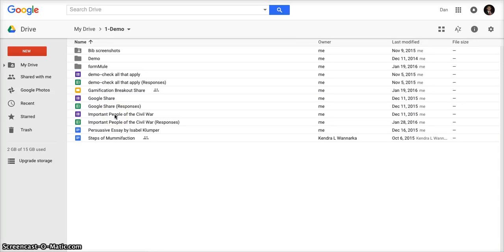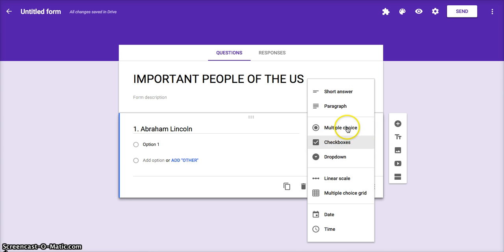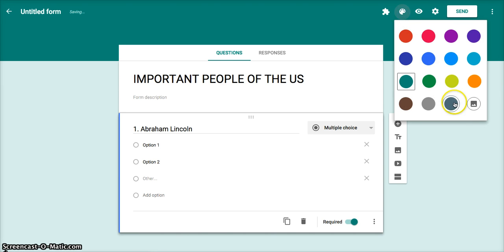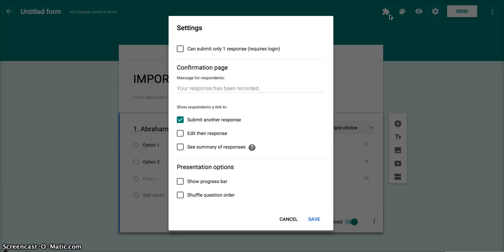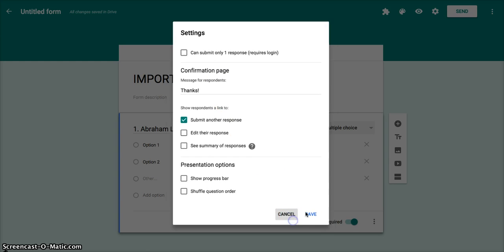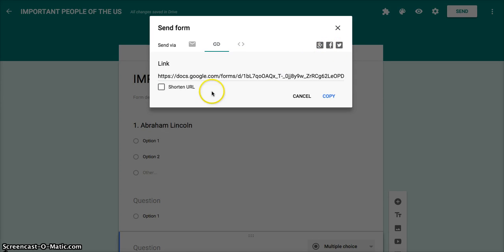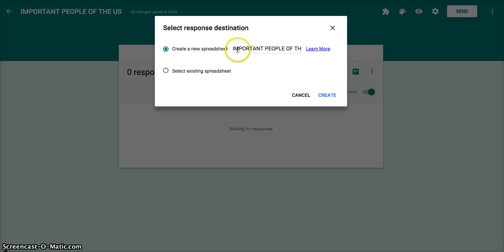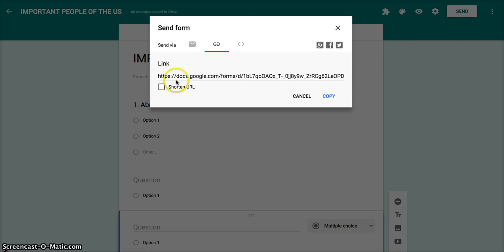New Google Forms Tutorial